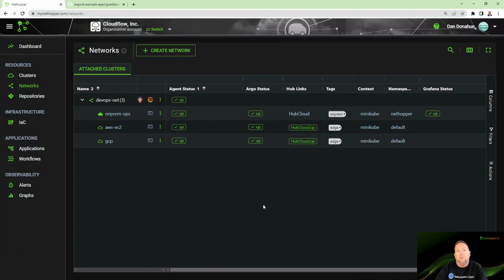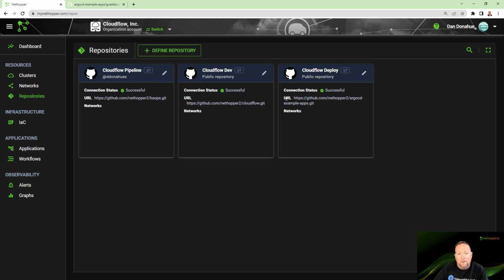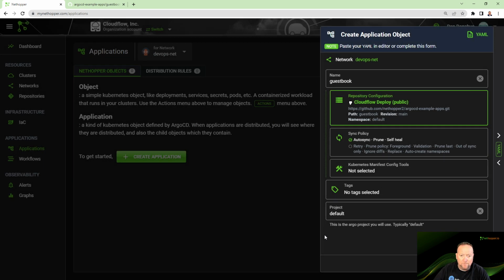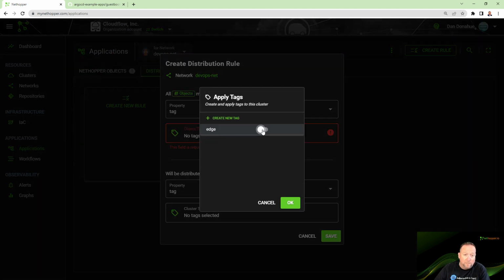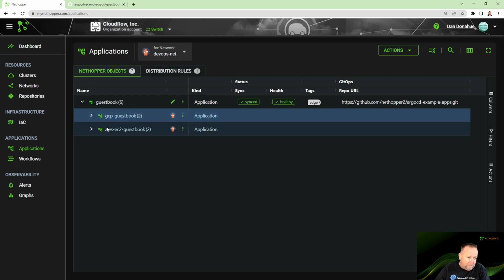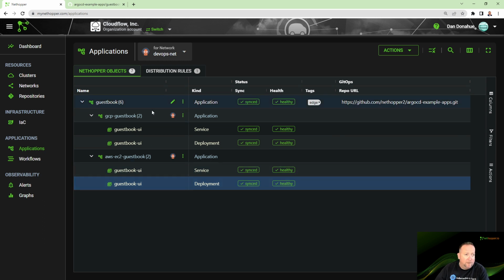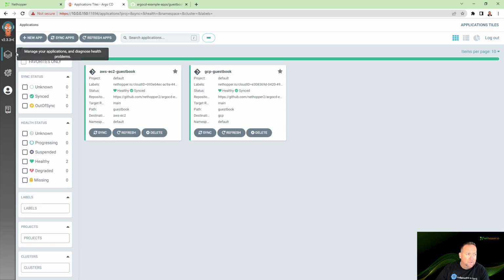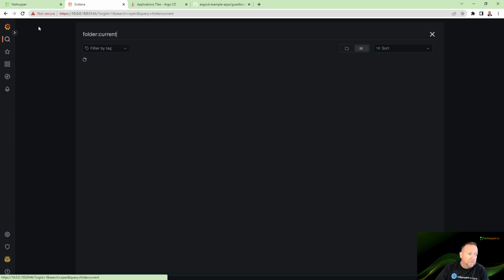KAOPS: Continuous Deployment Using GitOps - (7:13 min)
Continuous Delivery/Deployment using ArgoCD GitOps with Nethopper KAOPS, a cloud-native DevOps platform-as-a-service for modern applications. KAOPS works with all K8s distros (managed or hosted) on any cloud (private and public).  *** This video is part of a Technical Video Series by Dan Donahue, Principal Solutions Architect at Nethopper.